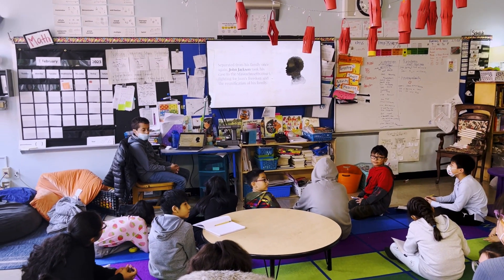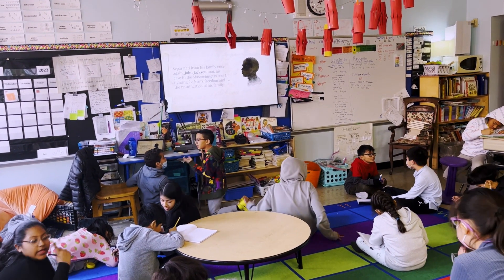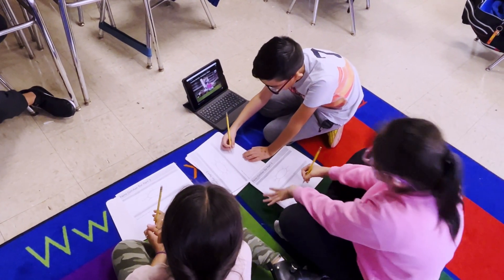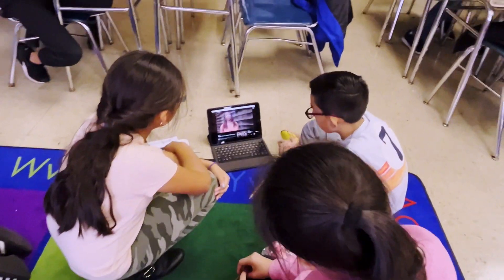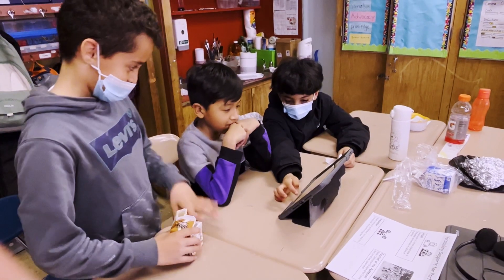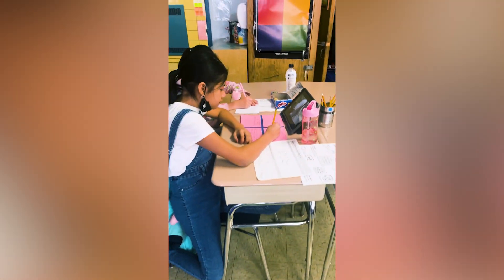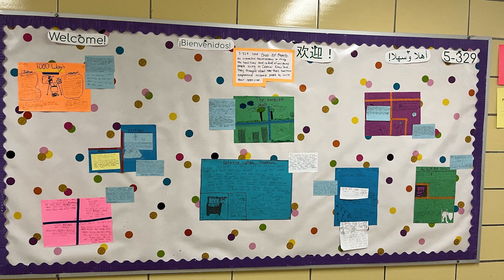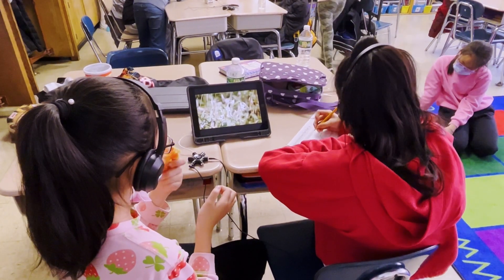"Preserving the Humanity of Enslaved People," A Lesson Plan by Jasmine Bath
A 5th grade teacher describes her lesson plan using resources from People Not Property.

This project was made possible in part by a grant from the Institute of Museum and Library Services, Grant MA-249891-OMS-21